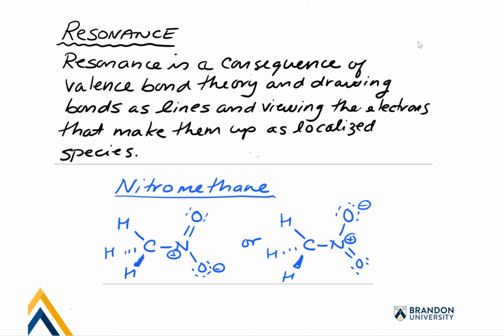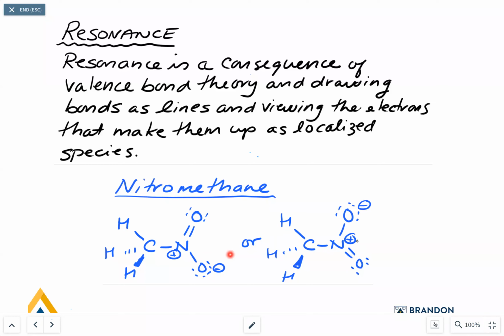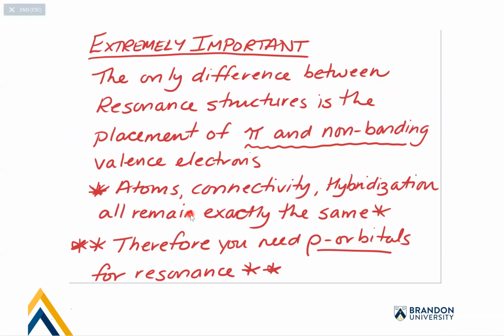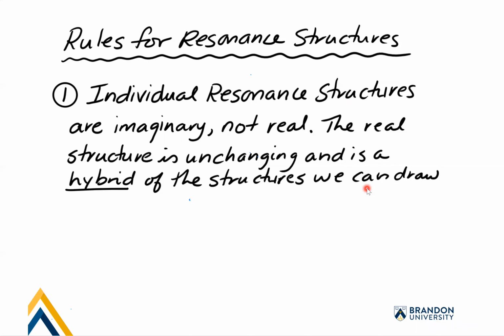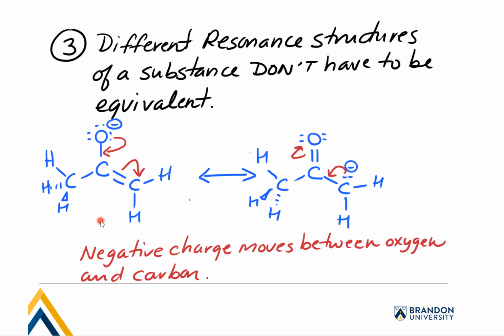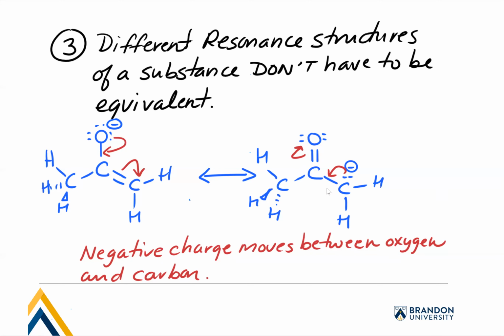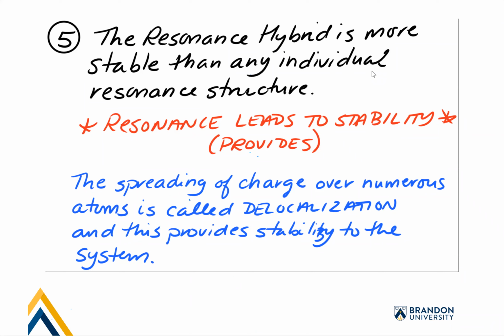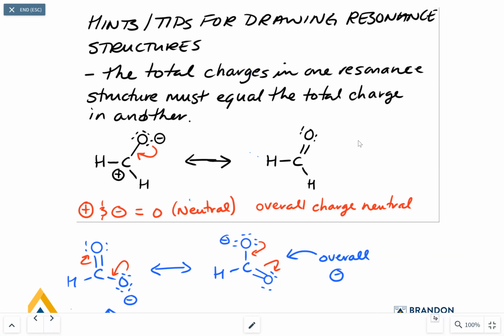Resonance Part I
First section on Resonance and resonance structures